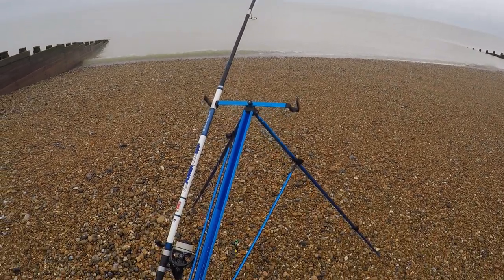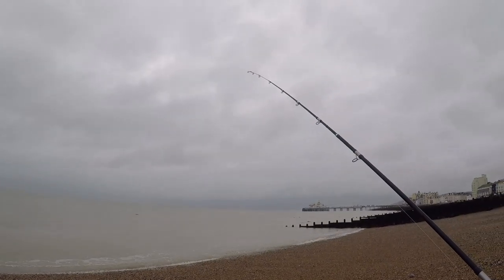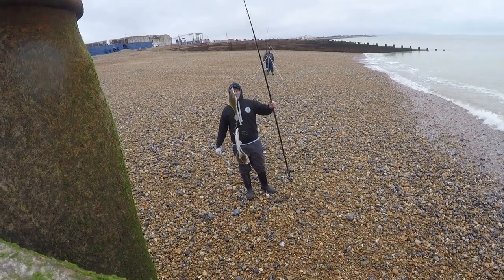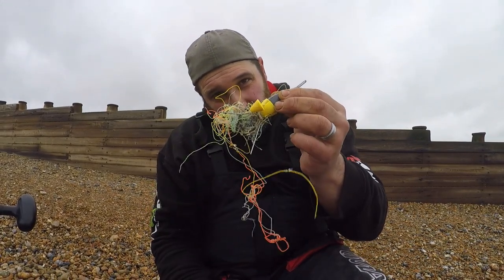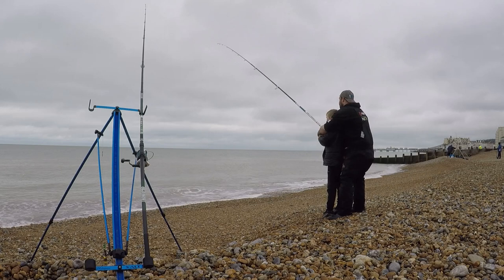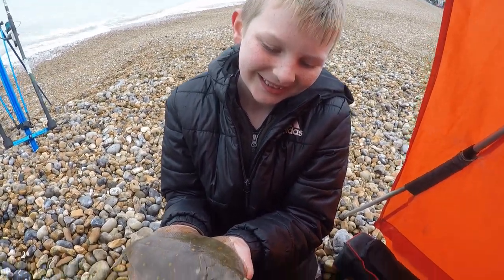FISHING FOR PLAICE ON EASTBOURNE BEACH - DAY FISHING - HOW TO CATCH PLAICE (UK SEA FISHING)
So with clearer seas and less wind,
Plaice has been my target for the last two weeks.

In this episode we go fishing for plaice on a day session at Eastbourne Beach.

And after a quick trip to the Anglers Den Tackle Shop in Pevensey Bay for some bait, I headed to the beach with the kids in search of a few spottys!

If you would like to connect via social media (Facebook & Instagram) the link below has all our social pages, I am also actively fundraising for the RNLI if you would like to help me on my mission to raise much-needed funds there is also a link to my just giving page, all donations will make a huge difference & thank you in advance.

My channel PayPal link is here if you would like to personally donate to the channel itself or support any of my offline campaigns, I am currently doing a lot to help and support kids into sea fishing via my social media platforms.